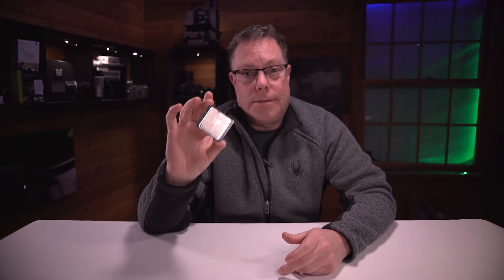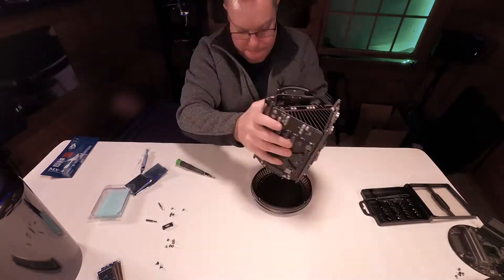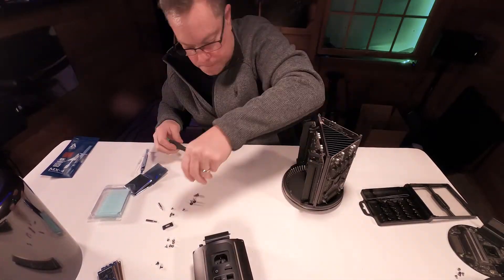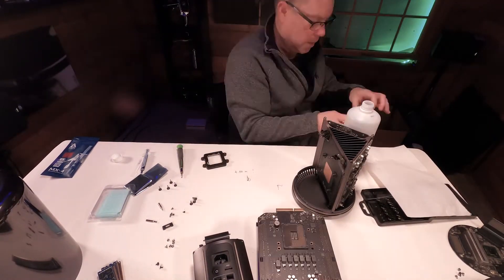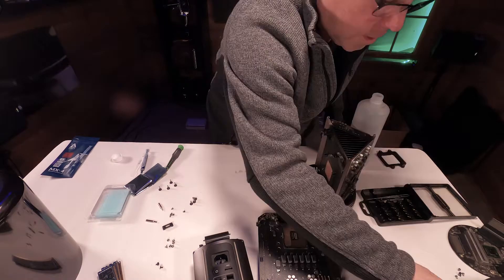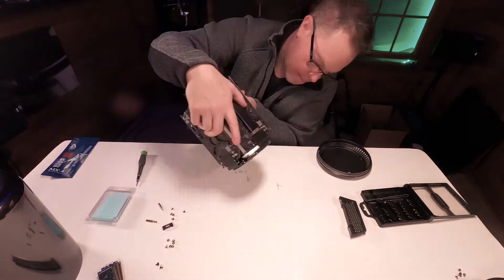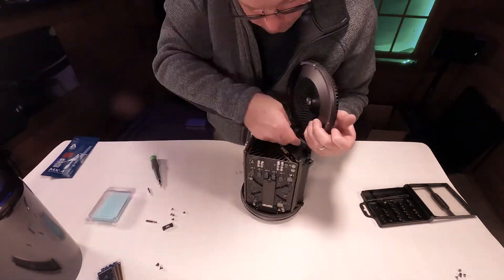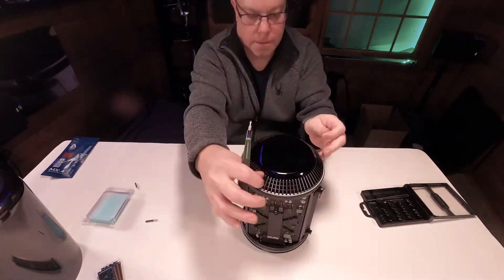Update CPU in my Late 2013 Mac Pro to a 2.7 GHz 12 core (in 50 seconds)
This is a follow up video Update CPU  in my Late 2013 Mac Pro to a 2.7 GHz 12 core. I am doing this video to let people know that there is a faster CPU that you can upgrade to in your Late 2013 mac pro. I used a 2.4 GHz 12 core and found out you can use a 2.7 GHz 12 core. I want this mac to be as fast as it can be so I am making the upgrade. Let me know if you know of any CPU that is faster that will work in this Mac Pro.